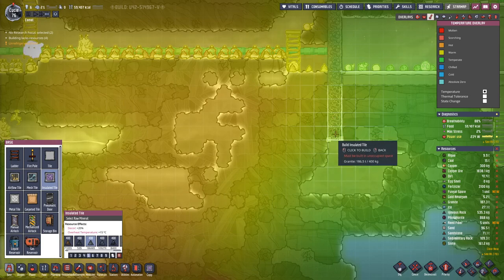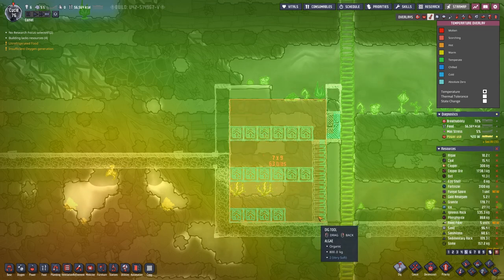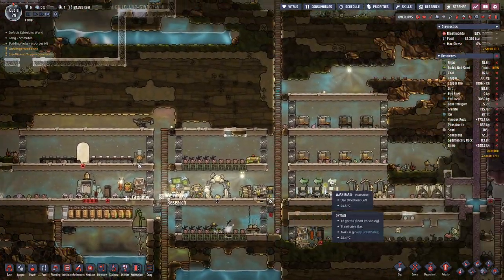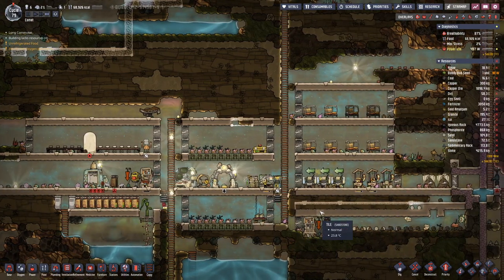Oxygen not Included - S2E13 | Fungus farm